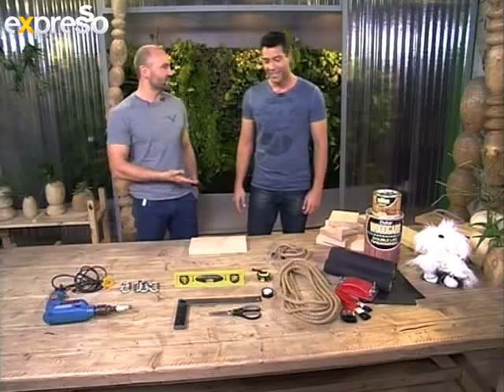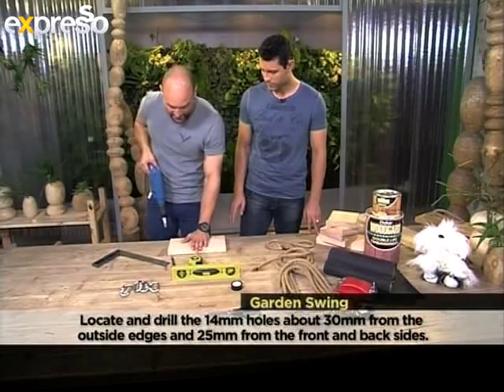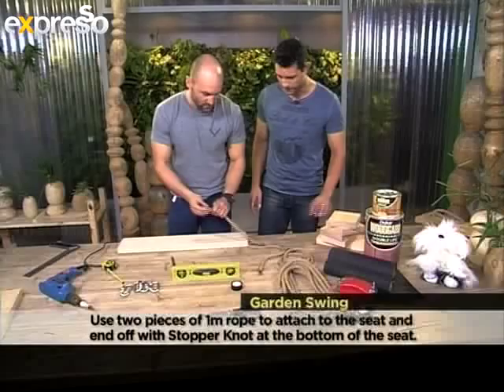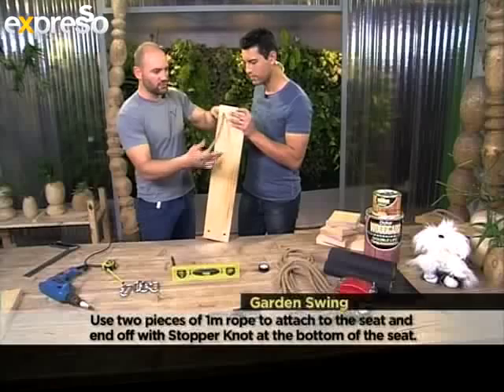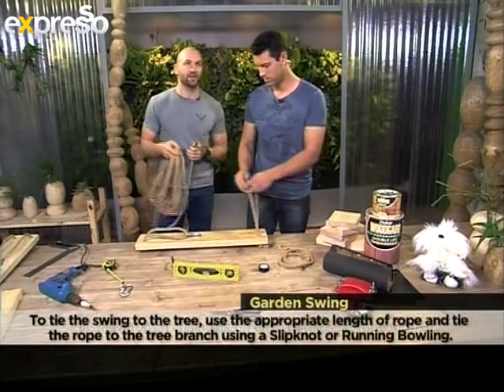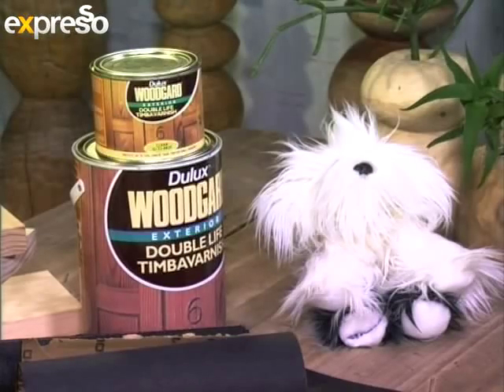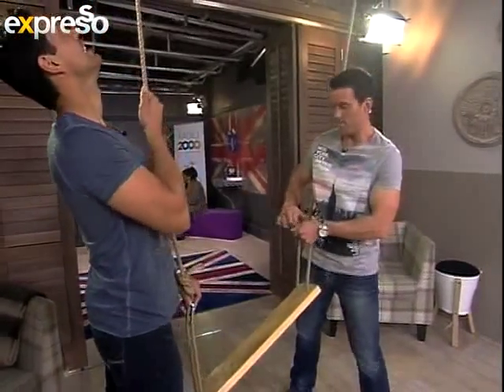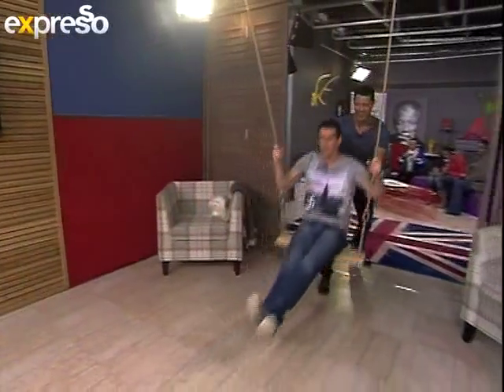Dulux: DIY swing (14.08.2012)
Dulux doesn't only offer protection for your walls, but also for our viewers' wood. Today we focus on Woodgard, to have wood in and around the house looking beautiful for many years to come.

Ewan and Aidan Bennetts will build a swing and treat it with Dulux Woodgard so that it will survive the test of time. This swing may even be passed on from this generation to the next.

With Woodgard you can double the life expectancy of your wood so that instead of constantly working on it, you can take the time to admire the aesthetically pleasing qualities it brings to your home. With Woodgard you have total peace of mind that your wood products are nurtured, nourished, protected and cared for in one simple solution.